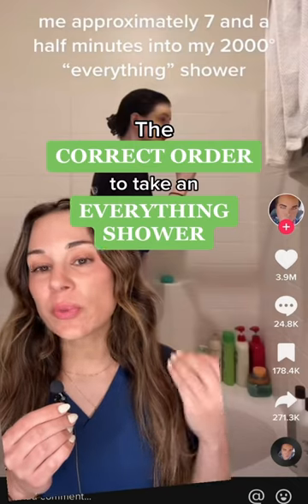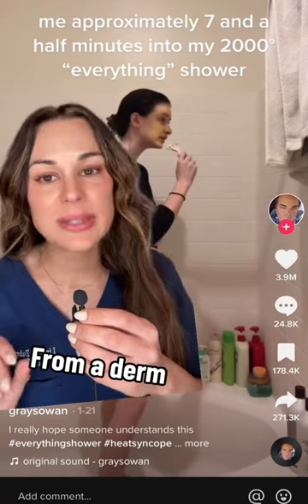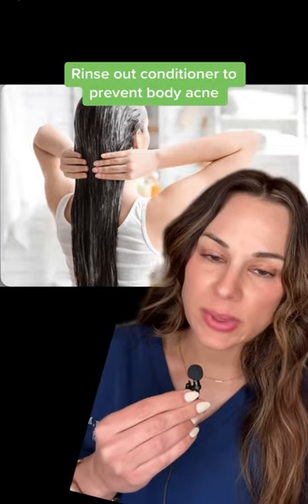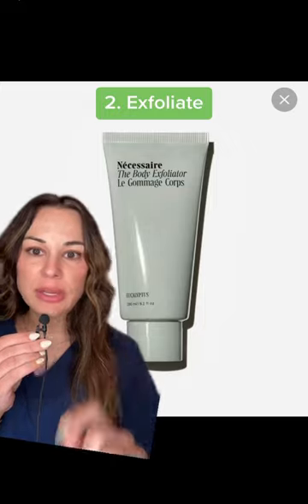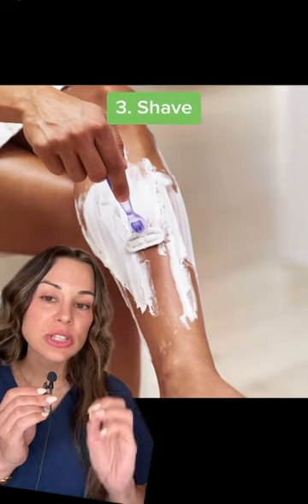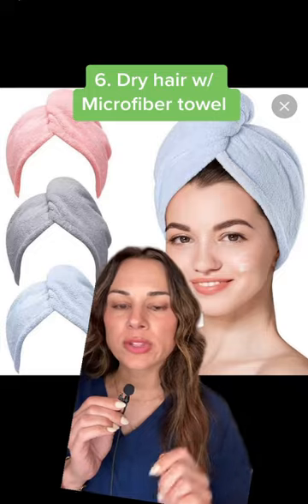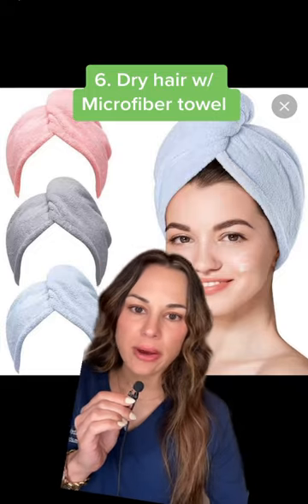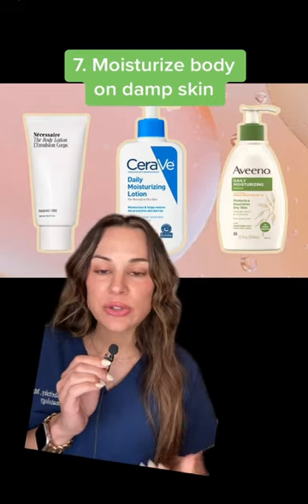The RIGHT way to take an EVERYTHING SHOWER